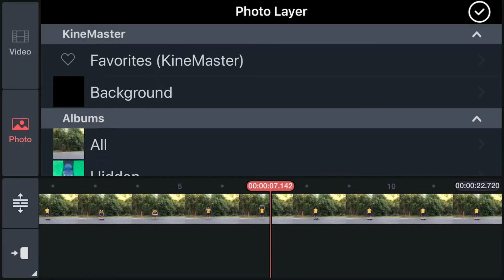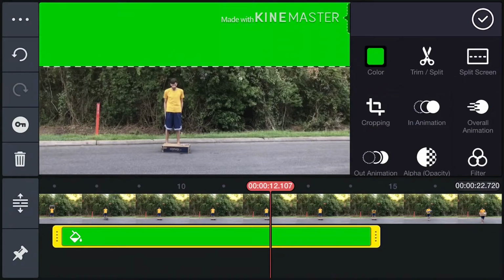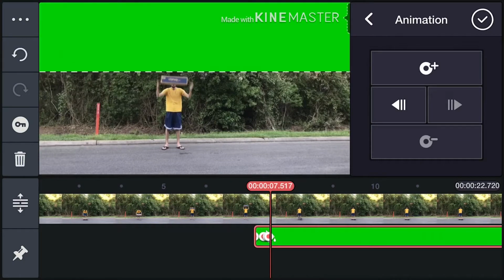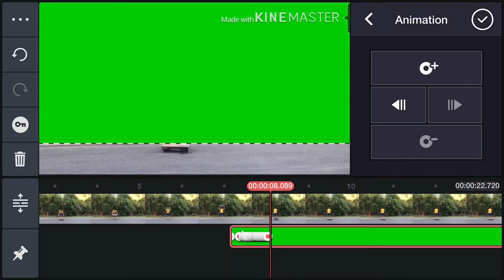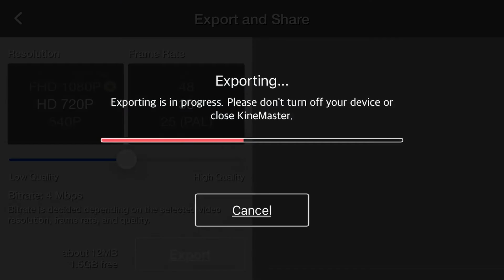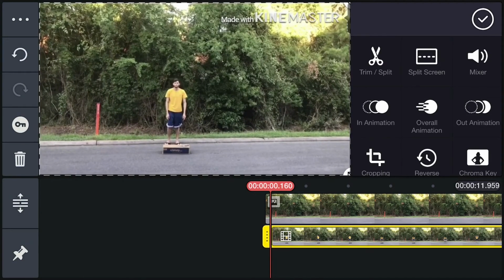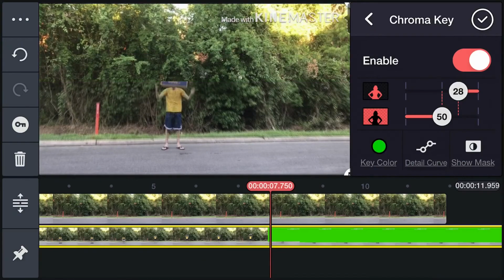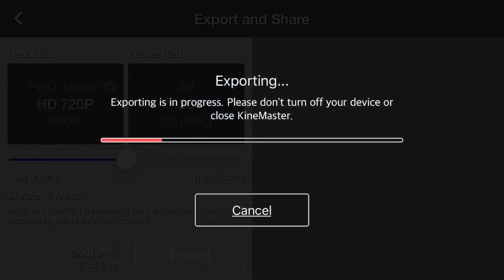Disappear in the box! KineMaster video tutorial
How to disappear in the video using your phone ?
Disappear in the video under 5 minutes video tutorial.